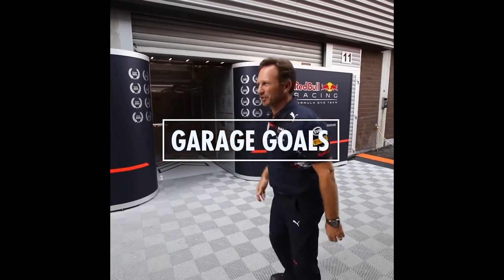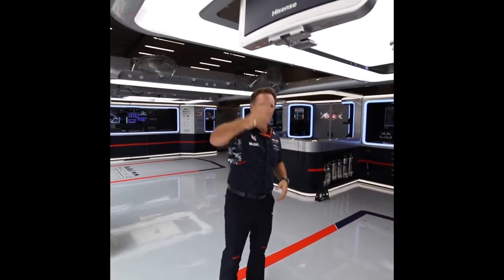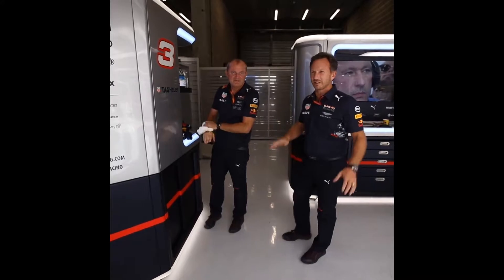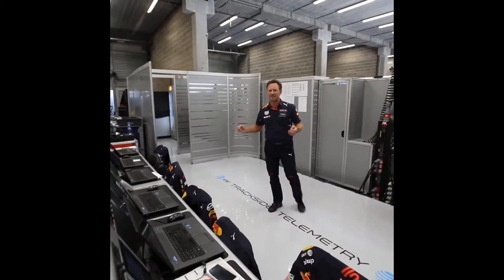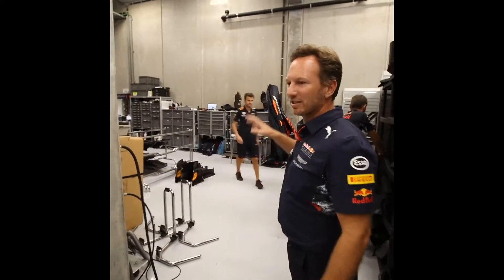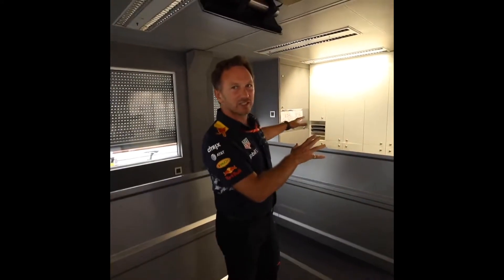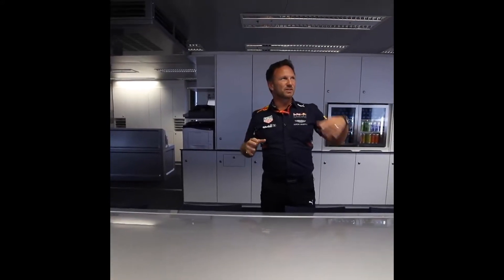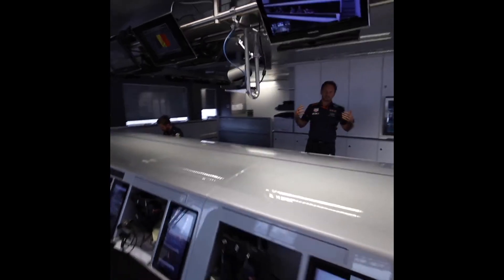Backstage with the F1 Bulls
Backstage with the F1 Red Bull team

0:00 Garage Goals
2:43 In the treehouse